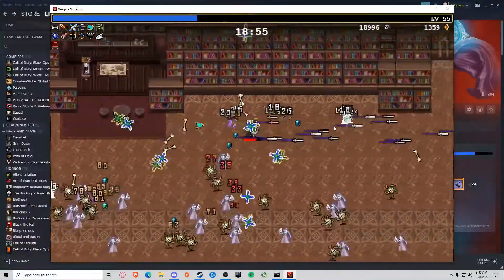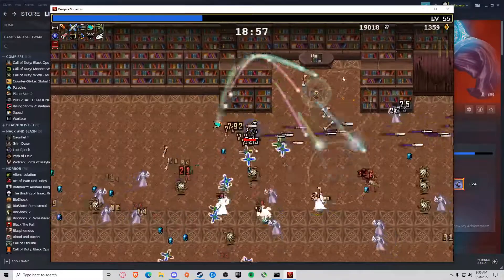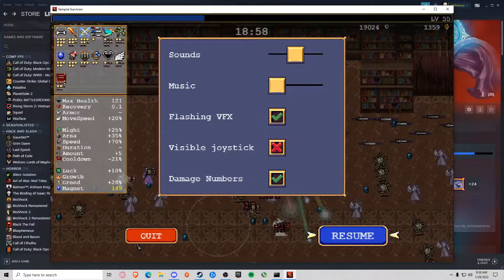How to Unlock the Stone Mask Steam Achievement for Vampire Survivors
How to Unlock the Stone Mask Steam Achievement in Vampire Survivors.